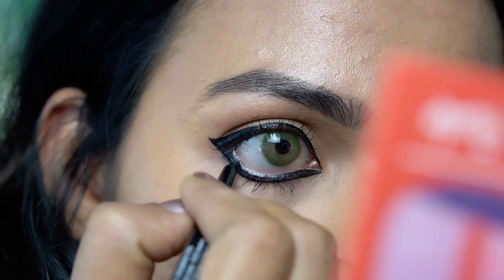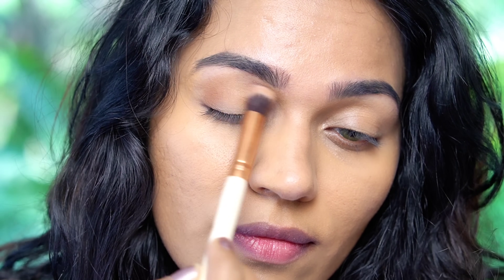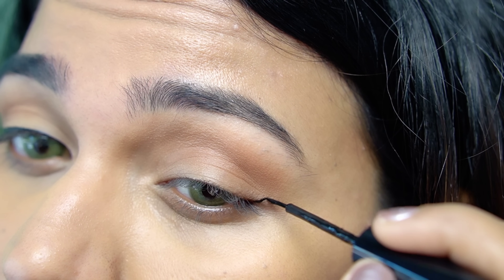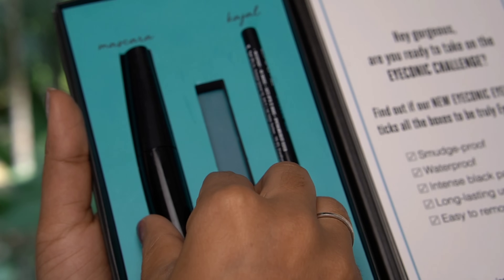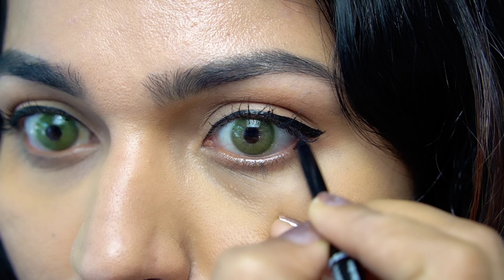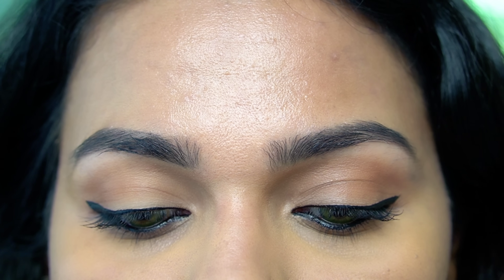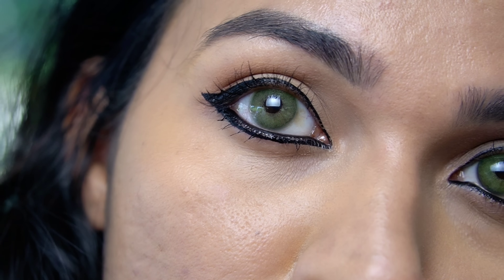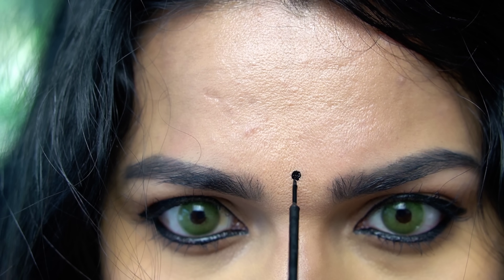👁️Waterproof എത്ര വിയർത്താലും ഒലിച്ചു പോവാത്ത eyeliner look||HONEST Review Lakme Eyeliner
- Kajal amazon

- amazon mascara

- amazon liner

Music
Beat your competition-Vibe tracks
Copyrightfree song...

sweatproofeyeliner waterproofeyeliner waterproofluquideyeliner oily skin care#oilyskin#tonerforoilyskin